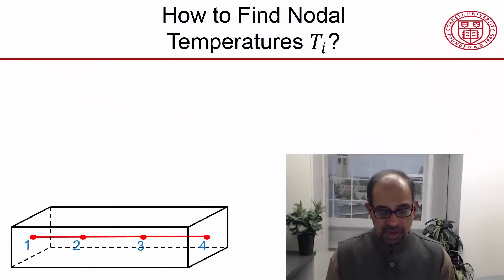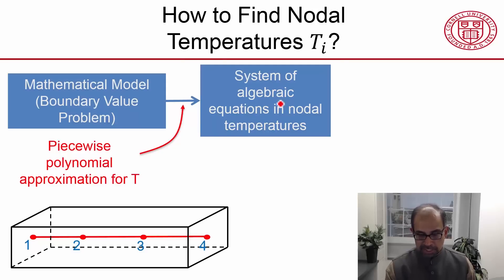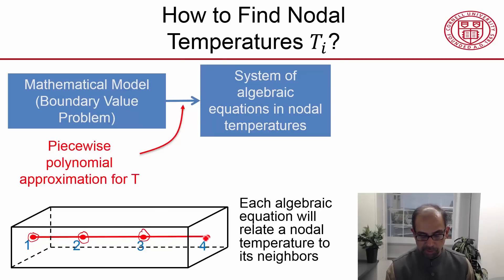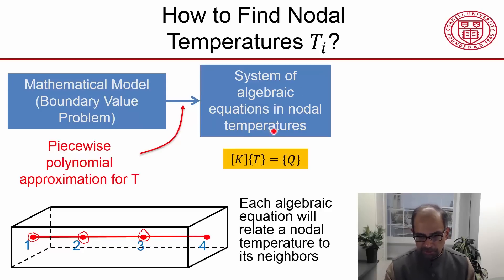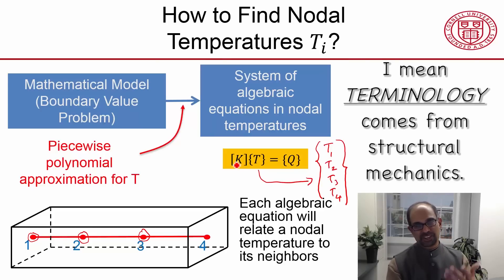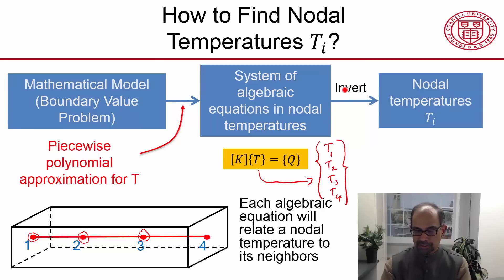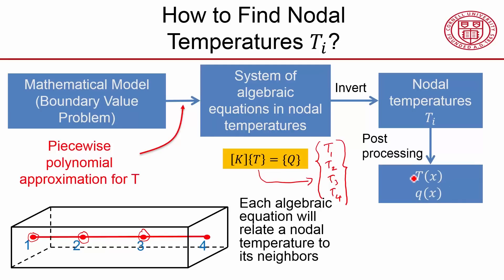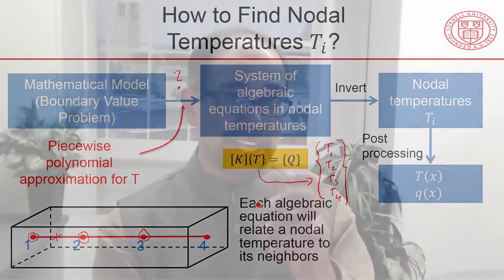CORENGR22016-V002300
1.3.2 How to Find Nodal Temperatures.mp4